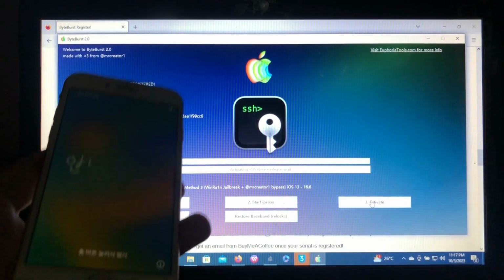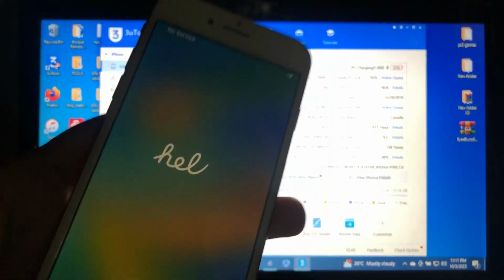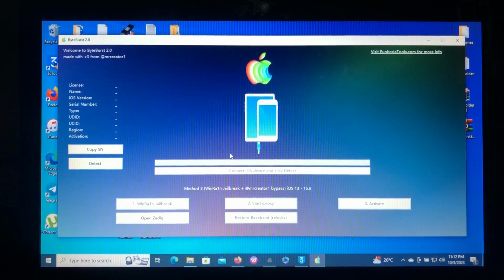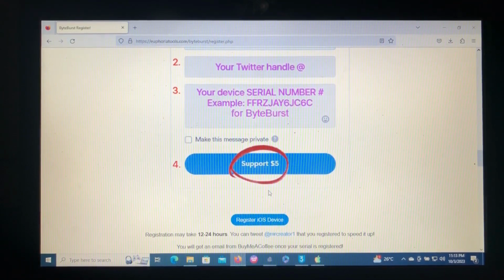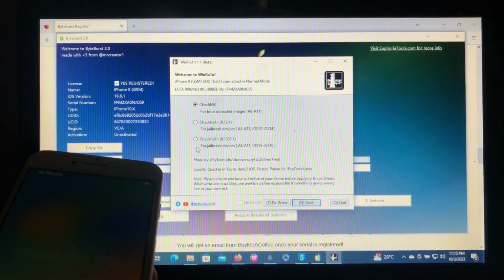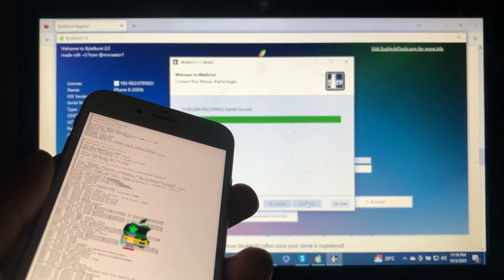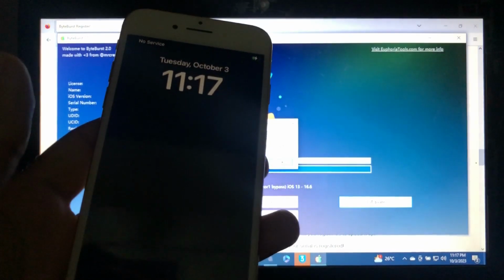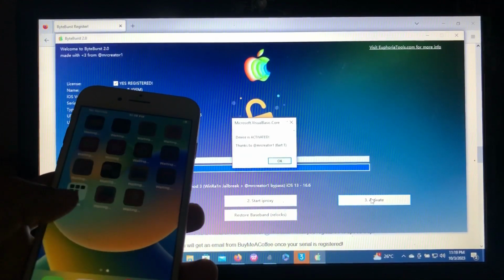[*NEW]Byteburst unlocker hello bypass tutorial | for windows & macOs |supports ios 13-16.XX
Download byteburst

Register SN for byteburst

Tags [Ignore]:
15 ramdisk tool free, ios15, icloudbypass, ramdisk
windows tool, scatter, driver signature, firmware, efs,
run ipwnder for windows, icloud, bypass ios 15 trên
windows, windows 11, remove icloud ios 15, fix
trên windows, ios 15 icloud bypass, ssh, flash, mtk,
command prompt, qualcomm, cmd, network, wi-fi,
ps2, sata, restore point, nvme ssd, windows 10,
control panel, playstation, mtp, powershell, play store,
bootloader, root, factory, system, boot, mi account,
fastboot, mac address, run, frp, settings, adb,screen bypass, bypass hello screen ios 15 no
12, how to bypass iphone passcode, no jailbreak
icloud bypass tool free, iphone x passcode bypaas
sim network, official tool crack hasan tech 2022,
official tool crack hasan tech, ibypasser windows, bypass icloud free ios 15/16 trên windows, gsm and
15.6 unlock tools, new icloud unlock, icloud bypass